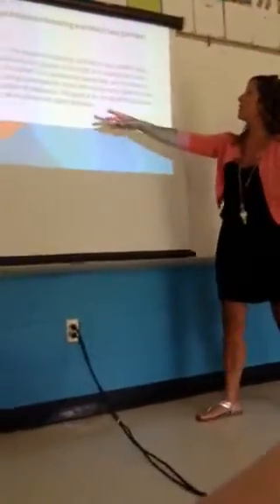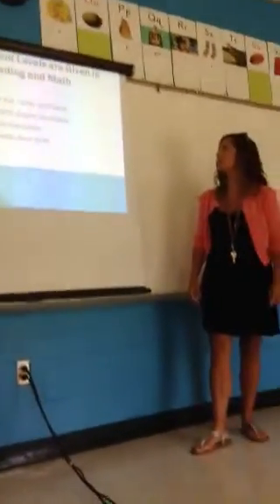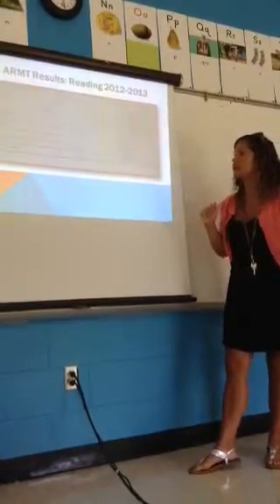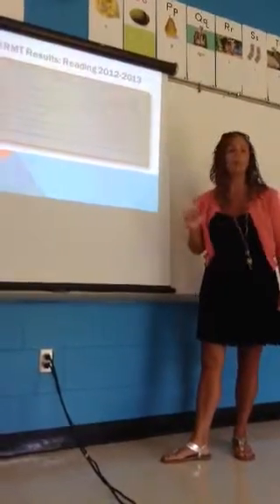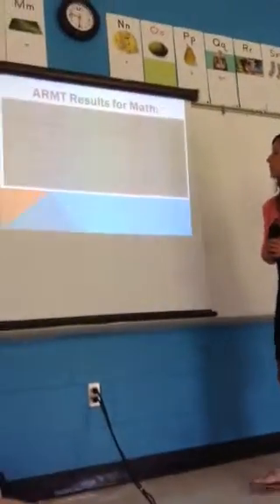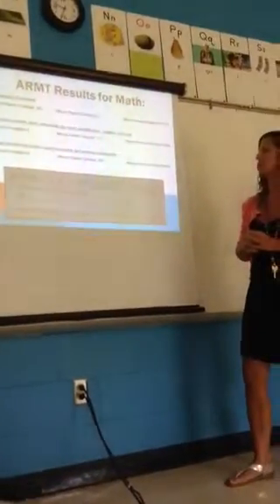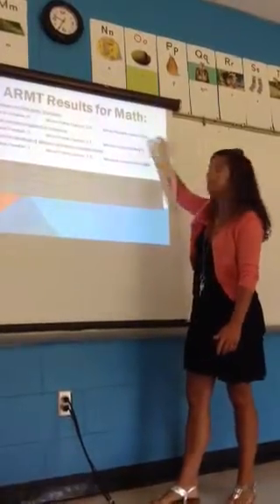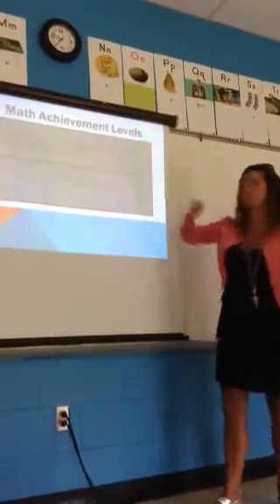Nicole Yerta, EFD 620, LU3 Score Report, June 17, 2014